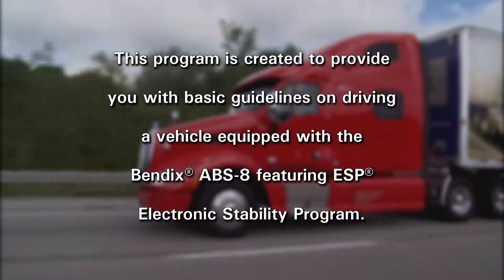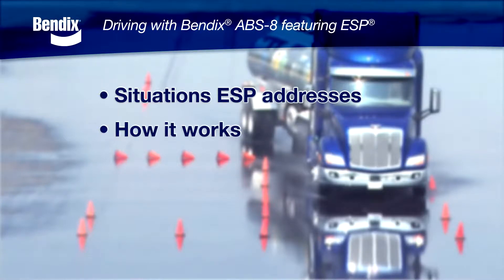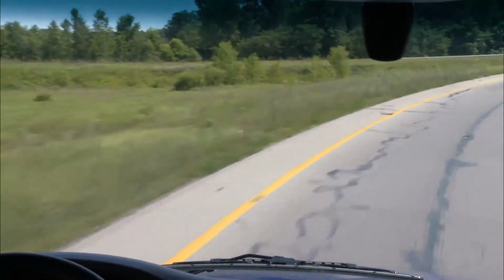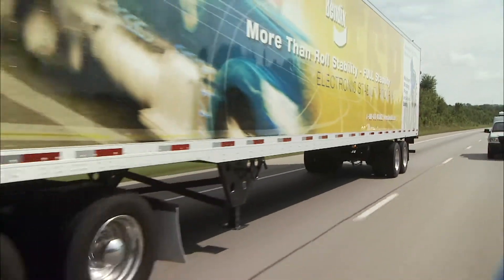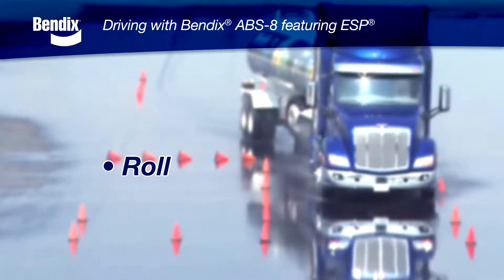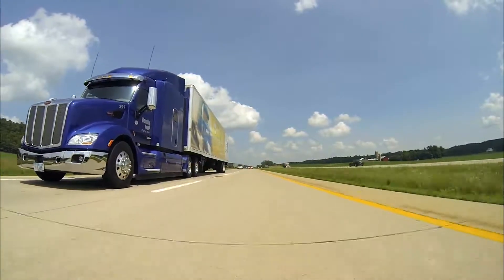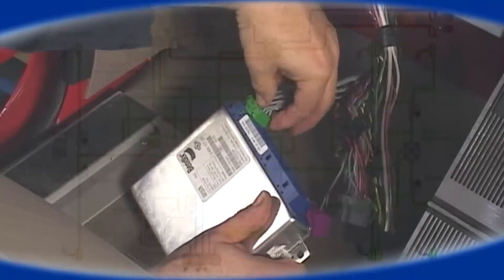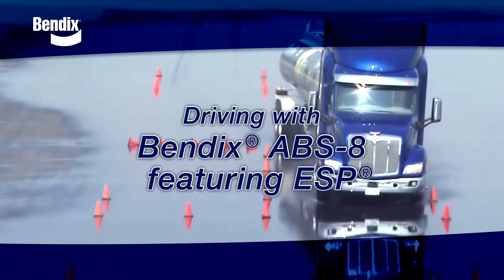Driving with Bendix ESP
Bendix-designed video providing basic guidelines on driving a vehicle equipped with the Bendix ABS-8 featuring ESP Electronic Stability Program.